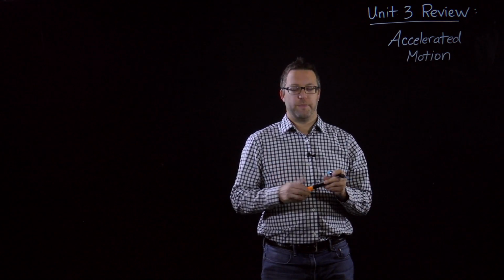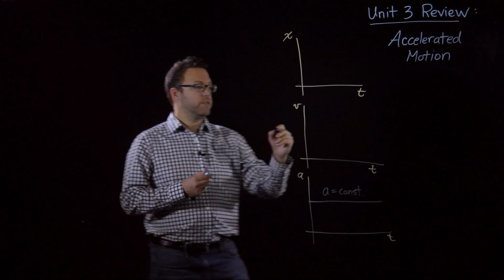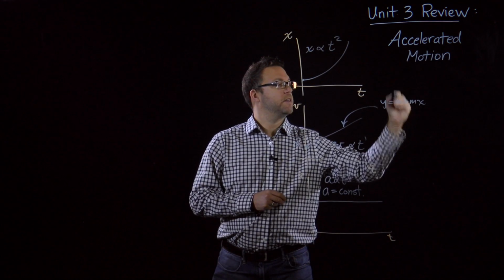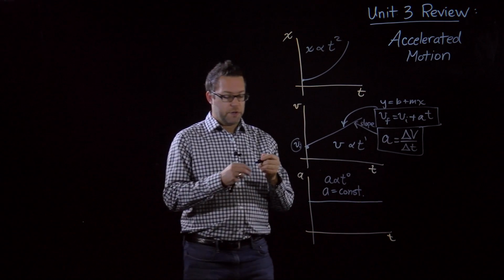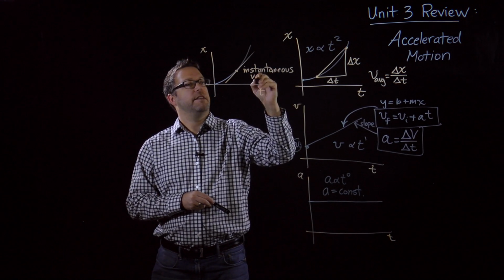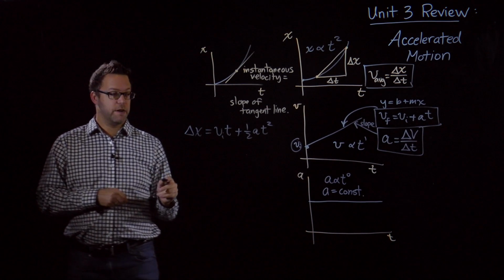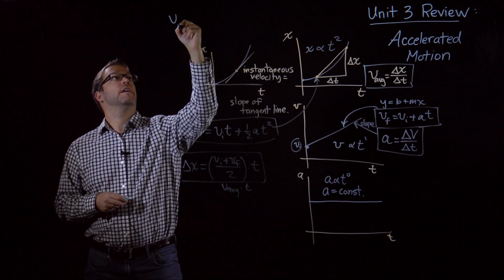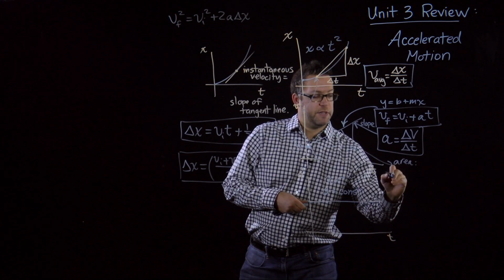Unit 3 Review